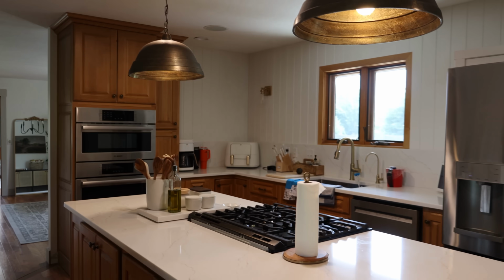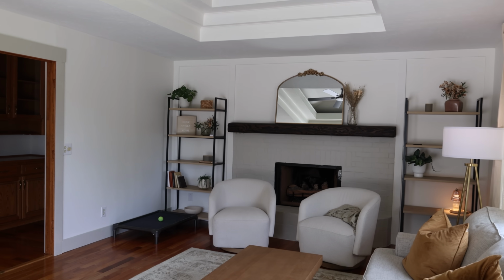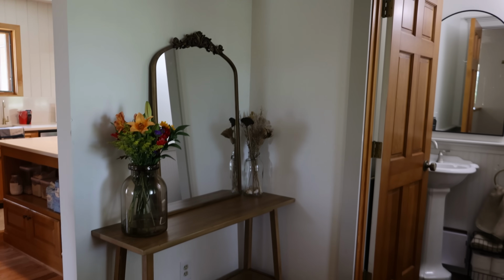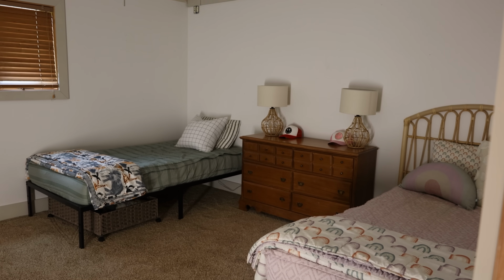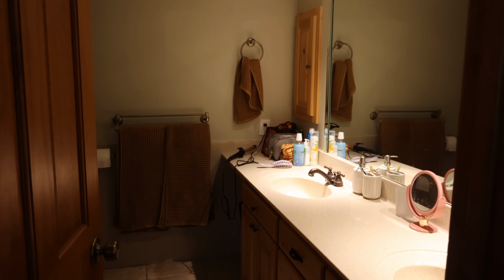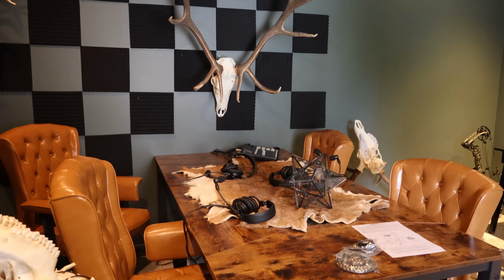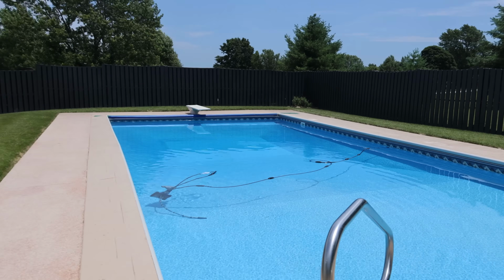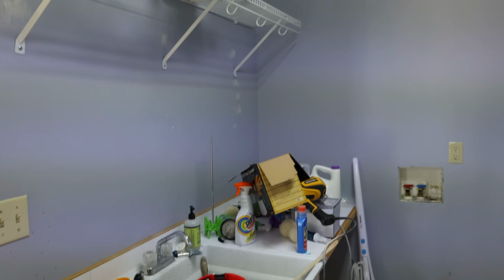Before and After house Tour | Prayer over our home!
For the past 4 weeks we spent everyday working on the house. We removed wallpaper and trim, painted the walls, put up new trim, built furniture, and have been enjoying ever minute being in it. The journey to get here has been years in the making and we are so thankful for our new home! We had our friend and pastor over to pray over our family and home and dedicate it back to the Lord. What a special time as we enter into this new ERA of homeownership 🥰 tune in to see all the progress we have made!
Love you guys tons. Thanks for being here!
DAN AND SAM

*AMAZON STOREFRONT

Hey there, I'm Sam. My husband Dan and I have two kids, Canyon and Ember. In 2018 we felt led to pursue surrogacy and we are now in our second journey. We hope to encourage and inspire you with all we do!

Editing by: Crema Video